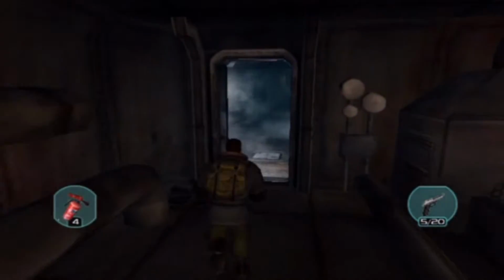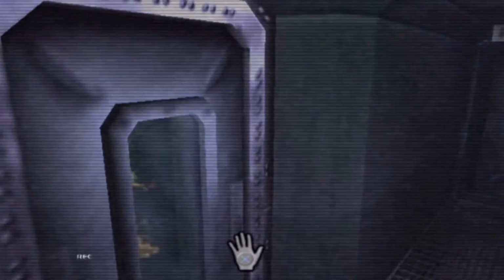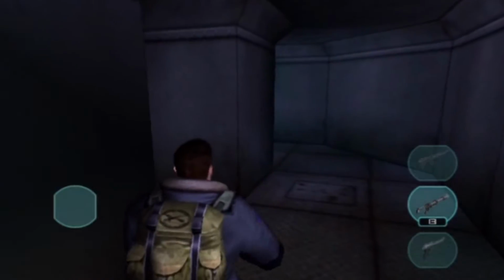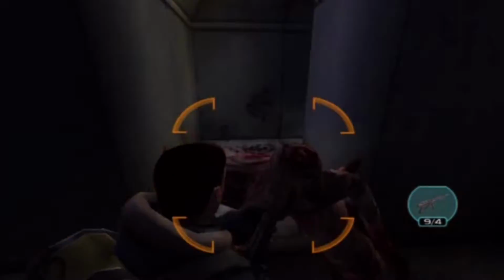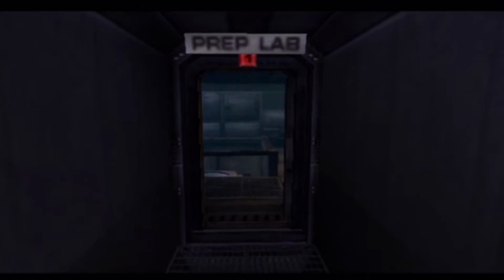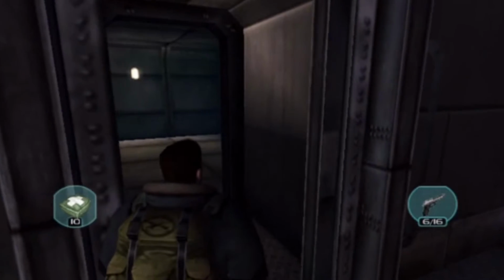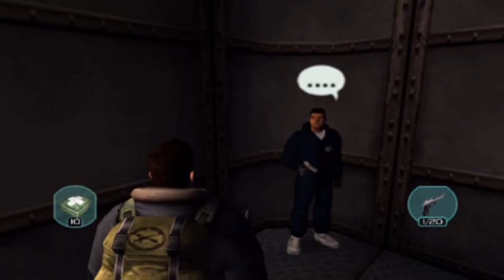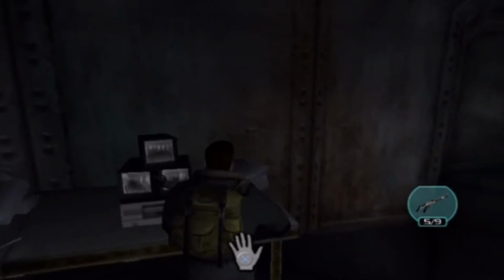[YOUNG GENIN PLAYS...] The Thing (video game) - Part 5 | THE TWIST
Colonel Whitley... how could you?

Game Summary:
The Thing is a 2002 third-person shooter survival horror video game developed by Computer Artworks and co-published by Vivendi Universal Games under their Black Label Games publishing label and Konami. It was released for Windows, Xbox, and PlayStation 2. GameCube and Game Boy Advance versions were also planned, but both were cancelled early in development.

Set as a sequel to John Carpenter's 1982 film of the same name, the story focuses on Captain Blake, a member of a U.S. Special Forces team sent to the Antarctic outpost featured in the film to determine what has happened to the research team. The game was endorsed by Carpenter, who has a cameo appearance in the game.

The Thing was a commercial success; selling over one million units worldwide across all platforms, and received generally positive reviews. A sequel was in the early stages of development, but was canceled when Computer Artworks went into receivership in 2003.

-If you enjoyed the video or have feedback, please feel free to leave a comment and/or "like" or even share the video with your friends to help the channel grow — God bless you all!